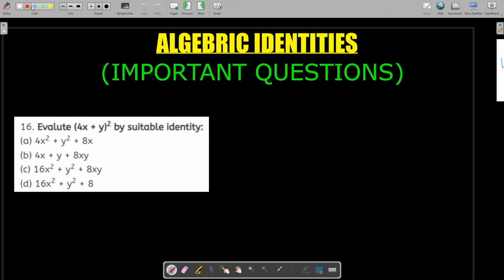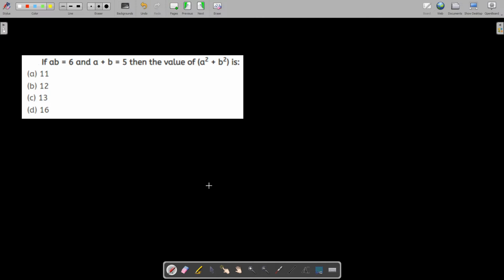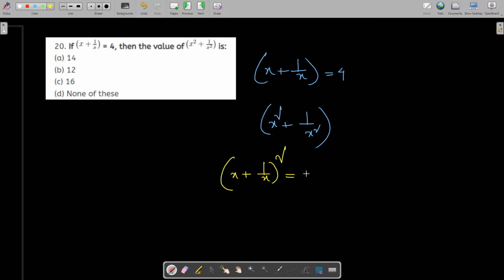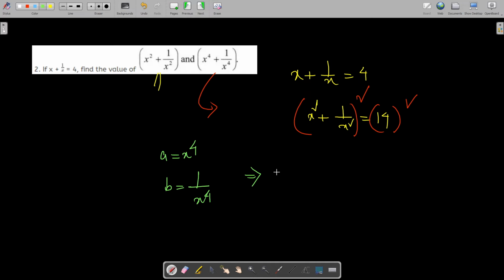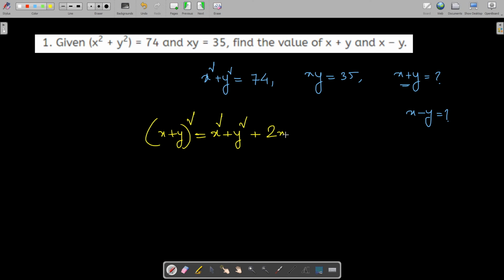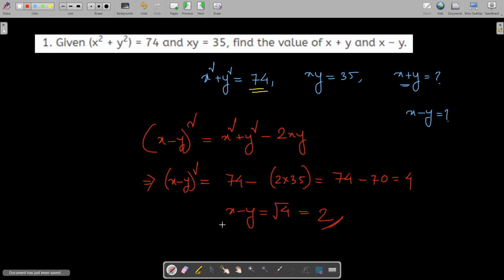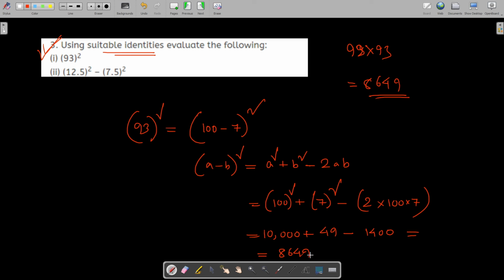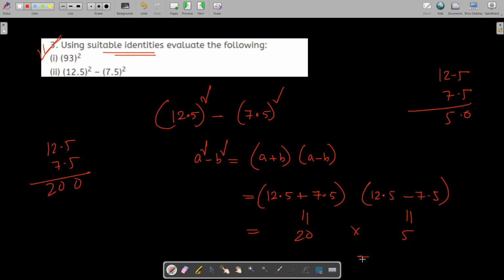ALGEBRIC IDENTITIES | IMPORTANT QUESTIONS | PART 1 |CLASS 8 | CLASS 9 | CBSE | ICSE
Learn How to use the algebraic identities to solve questions, how to use algebraic identities to solve hard questions of algebra,

Topics
Important questions of algebra
ALgebric identities questions
ALgebric identities Important Questions
How to Solve Algebraic Identities Questions